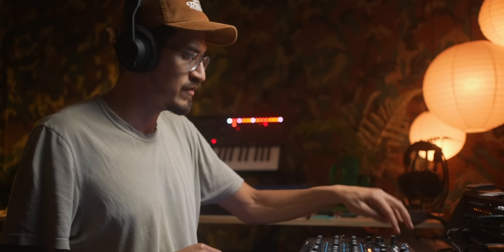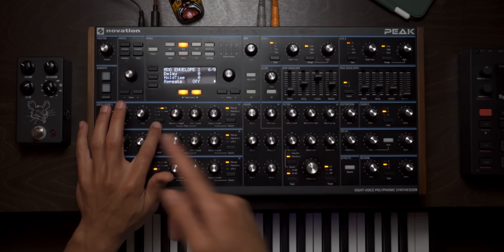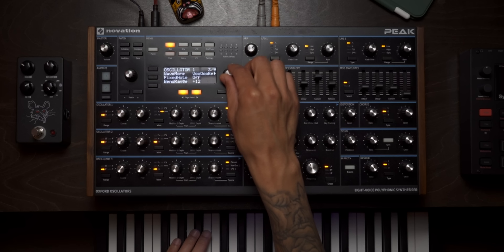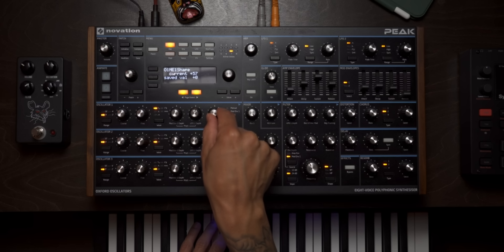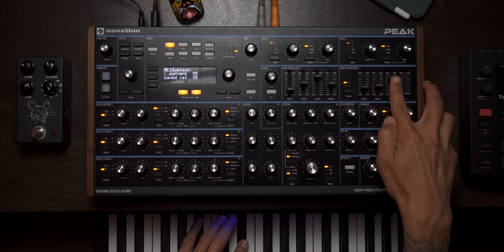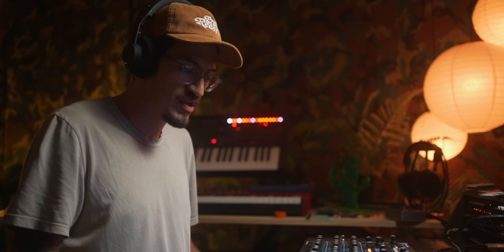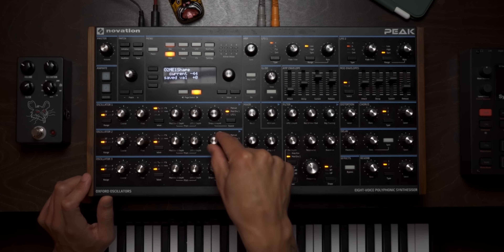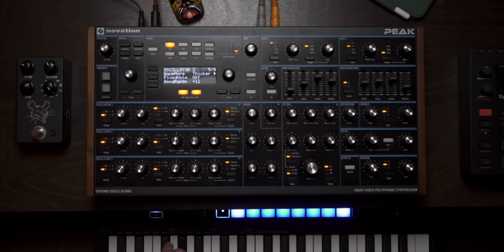3 Tips to Add Synth Character // Adding Spice and Uniqueness to your Sound Design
Just some thoughts on how i like to spice up my synth patches when i'm sound designing. Simple sound design tips really, nothing too crazy or hard to do but can go along when in a session.

Novation Peak

** 20% of Merch Profits Go To Non-Profits Who Clean Our Oceans 🐋 **

00:00 What we talking about?
00:52 Tip 1 Wavetable Modulation
05:40 Tip 2 Env to Mix for 2 patch at once sound
11:50 Squarespace Promo Code
13:46 Tip 3 Max your Mod Envelope usage
21:15 Lost in The Sauce

📺 My Monitor
🐭 My Mouse
⌨️ My Keyboard

PRIVACY POLICY and FULL DISCLOSURE:
°Ricky Tinez is a participant in the Amazon Services LLC & Perfect Circuit Associates Program.